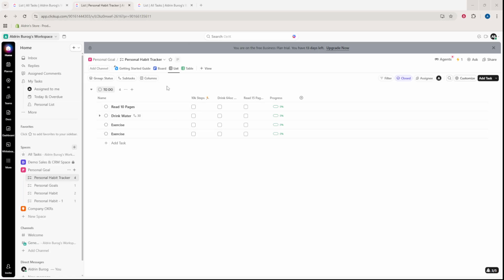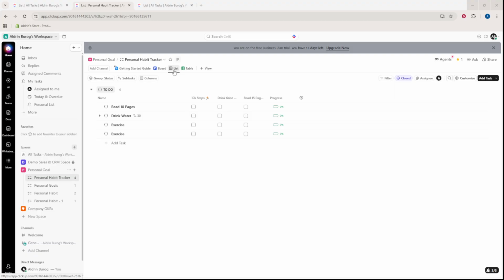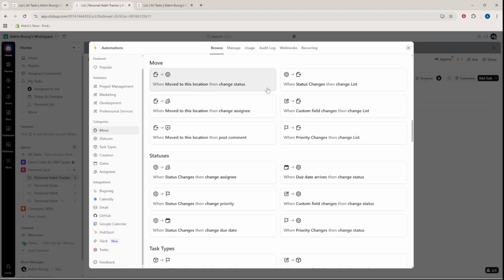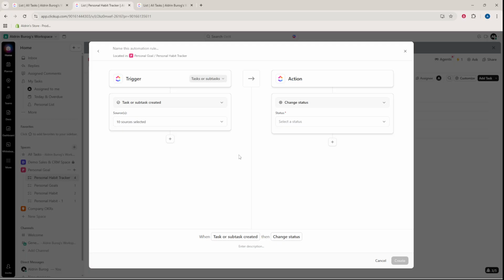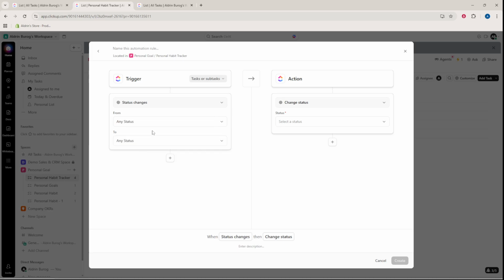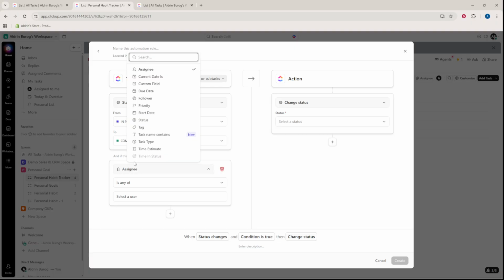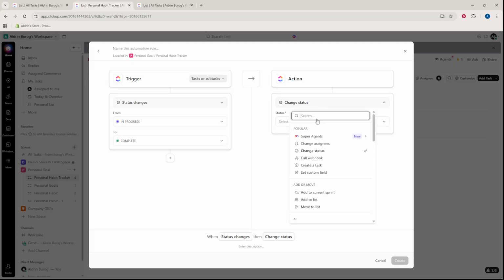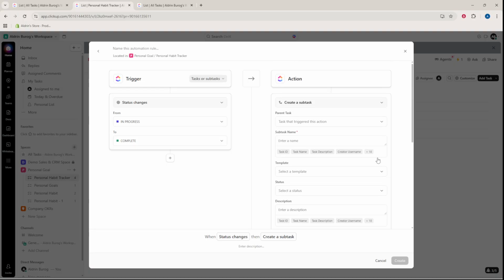How To Automate Task Creation In ClickUp [Workflow Hack]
In this workflow hack for ClickUp, I’m going to show you how to automate task creation so you can generate recurring work instantly without rebuilding the same tasks every week. Whether you’re running a business, managing client onboarding, posting content, tracking bug reports, or building SOPs, ClickUp automations can create tasks when something happens—like a status update, a new form submission, or a checklist trigger. This is a high-leverage move for anyone trying to scale output while keeping systems clean and predictable.

🔹 What You’ll Learn:
-How To Create A Task Automation Rule That Fires When A Trigger Happens
-How To Auto-Create Tasks From Status Changes Like “Approved” Or “Ready”
-How To Use Templates So New Tasks Copy Checklists, Owners, And Due Dates
-How To Build A Repeatable Workflow For Content, Clients, Support, Or Operations
-How To Connect Forms To Auto-Create Tasks In The Right List Every Time
-How To Auto-Assign The Task Owner At The Same Time The Task Is Created
-How To Add Due Dates, Priorities, And Tags Automatically For Fast Sorting
-How To Prevent Automation Spam By Using Conditions And Smart Triggers

💡 Pro Tip: Don’t just auto-create tasks—auto-create the right tasks. Use a template that includes a clear task name format, an exact checklist order, and pre-filled fields so your team doesn’t guess what “done” means. Also, add a hidden “Automation Source” tag so you can audit and improve your workflow later.

By the end, you’ll know how to automate task creation in ClickUp so your system runs faster with less effort.